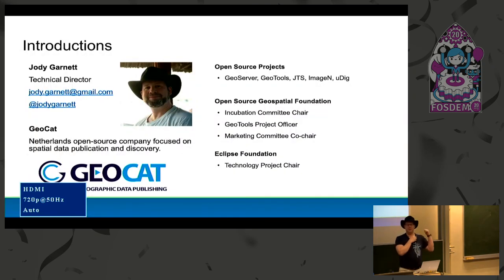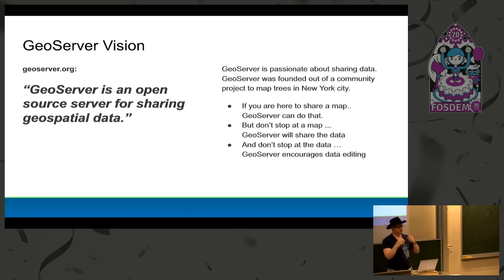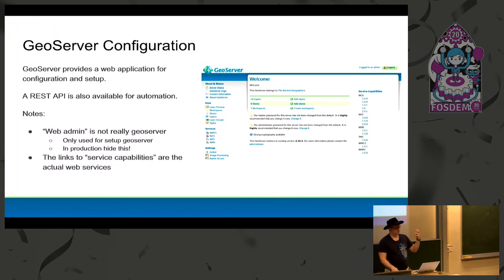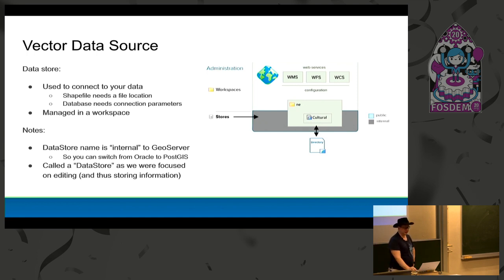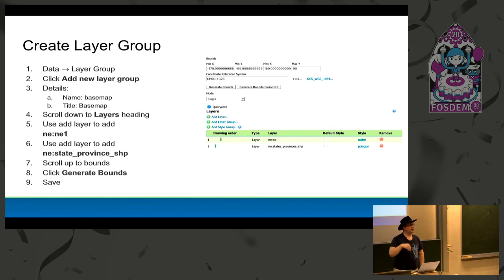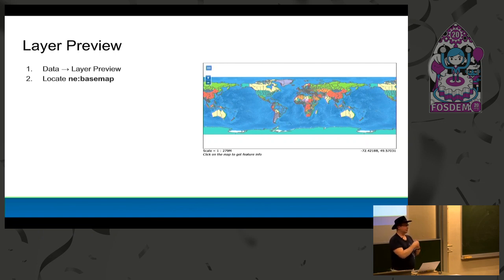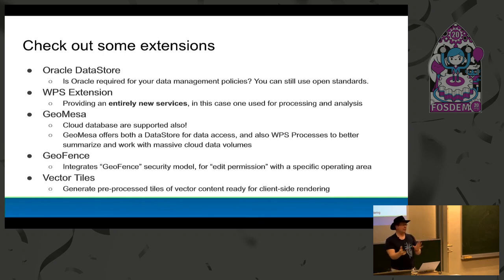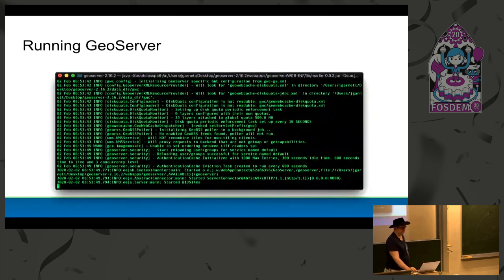GeoServer Basics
by Jody Garnett

Welcome to GeoServer, a popular web service for publishing your geospatial data using industry standards for vector, raster and mapping.

Are you just getting started with GeoServer, or considering it for the first time?

This presentation is here to help, introducing the basics of:
Usage: Concepts used to connect to your data and publish as a spatial service.
Context: What role GeoServer plays in your organization and what value the application provides.
Community: How the project is managed, and a discussion of the upcoming activities.

Attend this presentation to get a running start on using GeoServer in your organization.

Room: AW1.126
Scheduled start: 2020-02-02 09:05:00